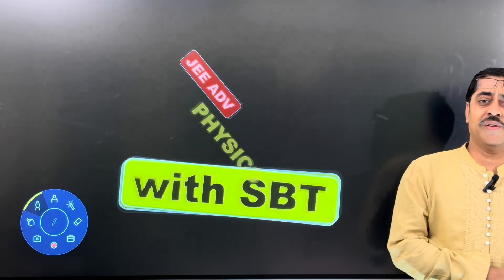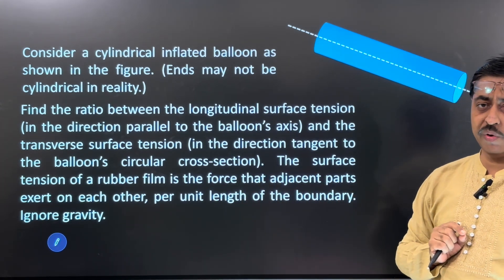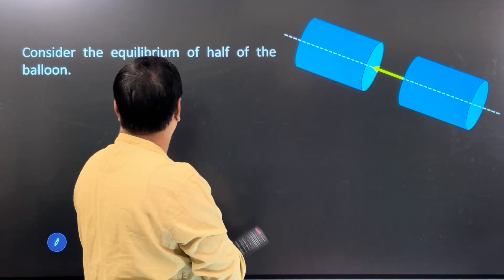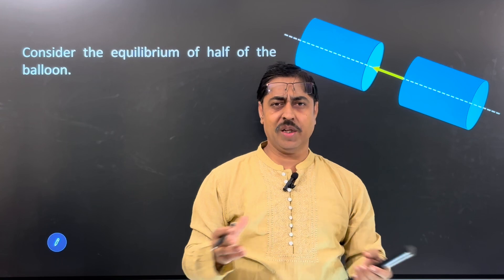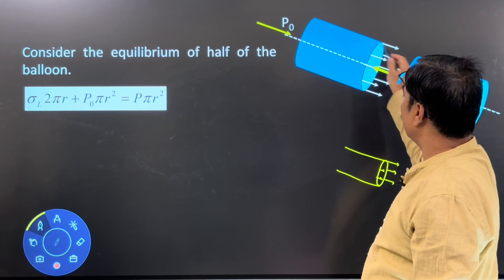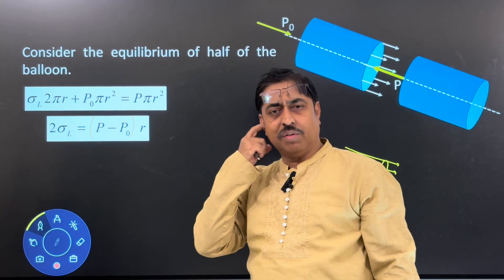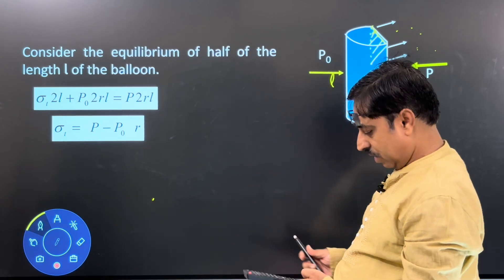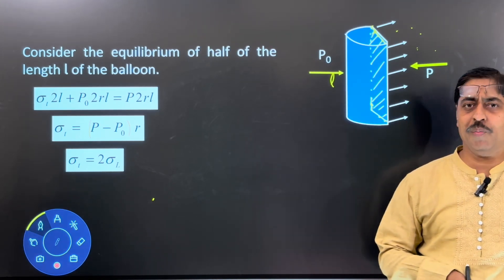Mechanics Problem for JEE Advanced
Tricky mechanics problem for IIT JEE
Mechanics for JEE Advanced.
Problem on surface tension
Tough problem for JEE
Channel for JEE Advanced Physics
Shashi Bhushan Tiwari (SBT)
Solutions to problems by SBT.
SBT is an author and a Physics teacher. Follow this channel to experience JEE Physics at the topmost level.

Buy books by SBT :
Your personal teacher series: